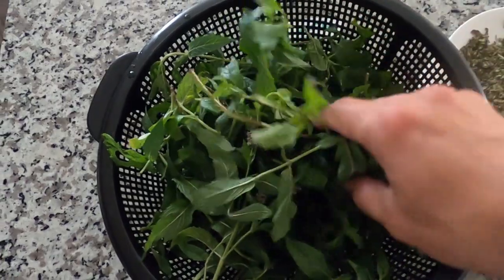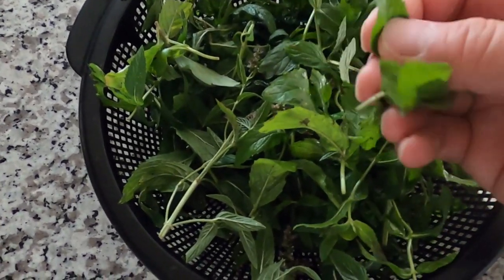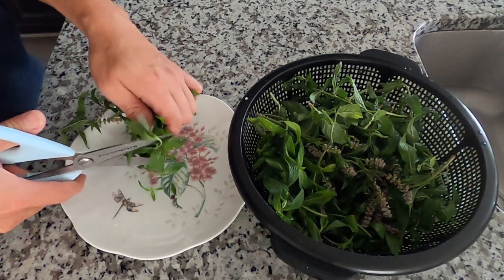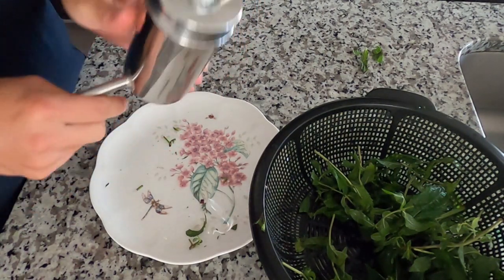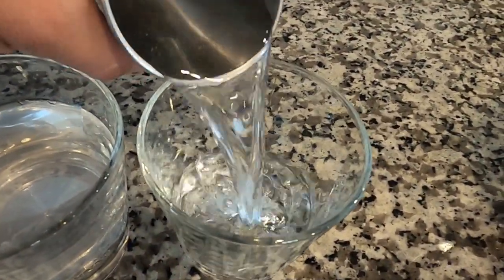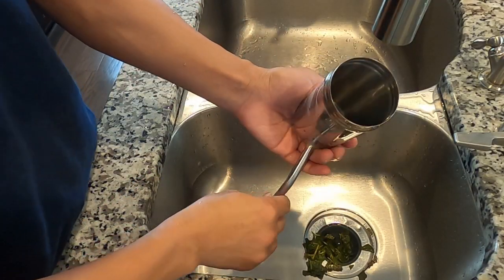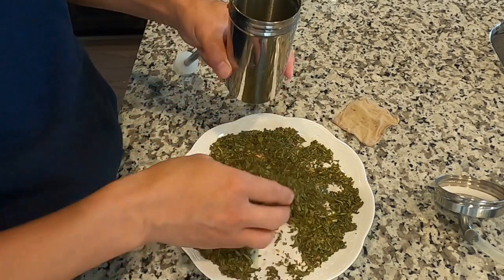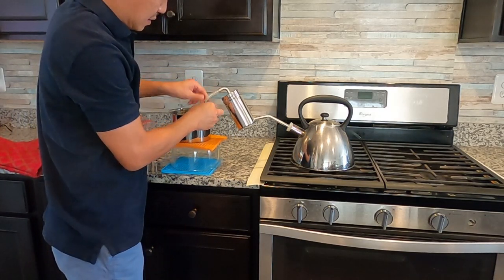Use Fresh or Dried Flowers for Hydrosol & EO Making? Peppermint as example to explain why!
Do you should use fresh or dried flowers during home steam distillation? It is explained in this video and demonstrated with peppermint as example.